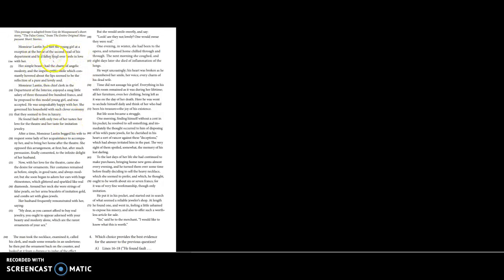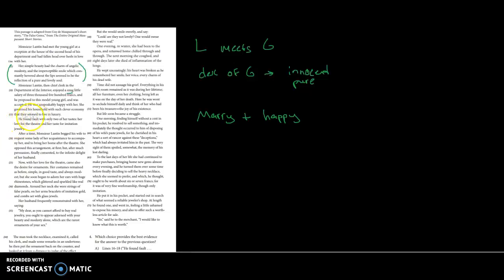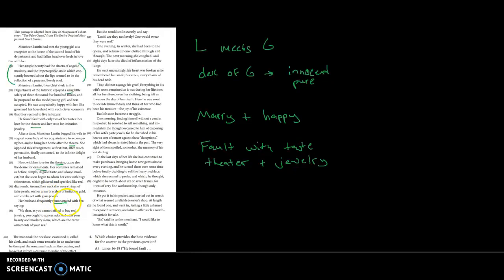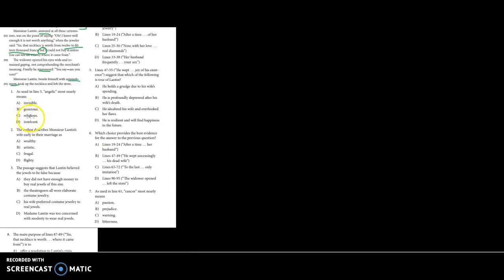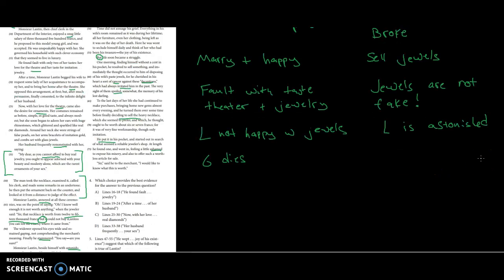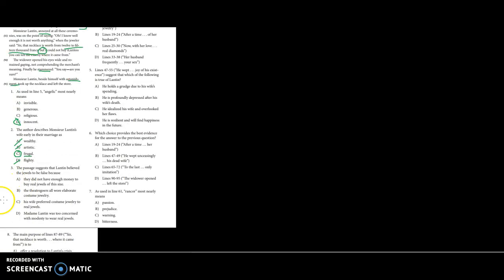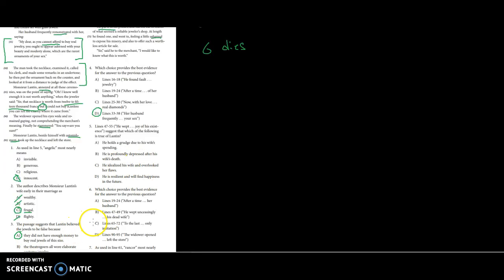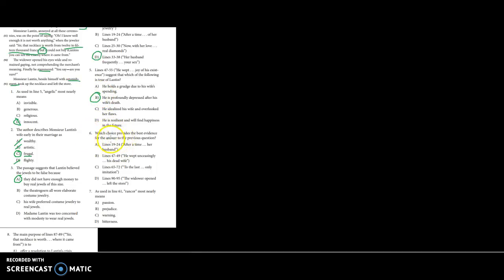SAT: Literature Passage 2